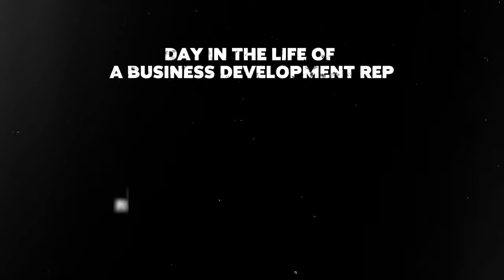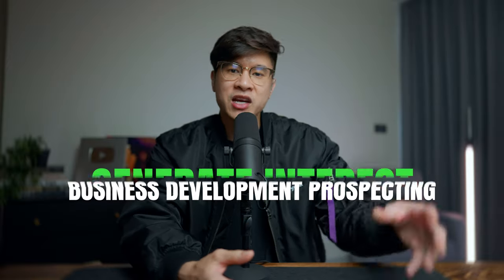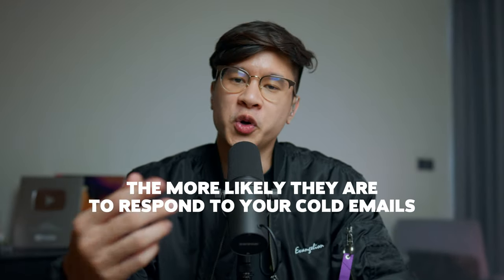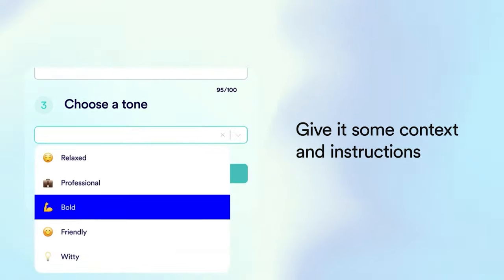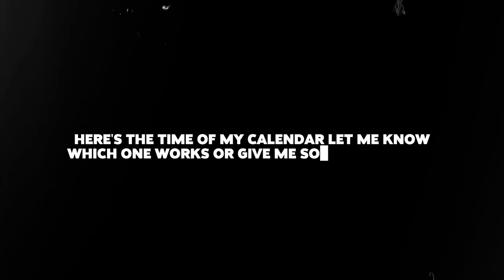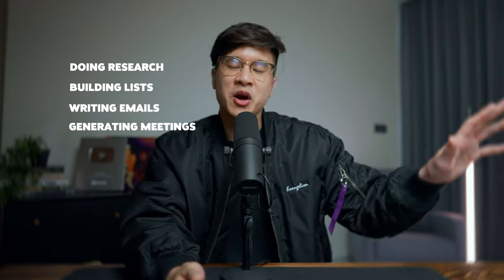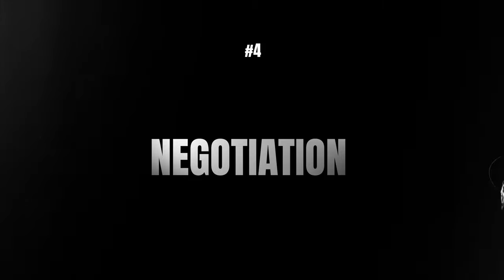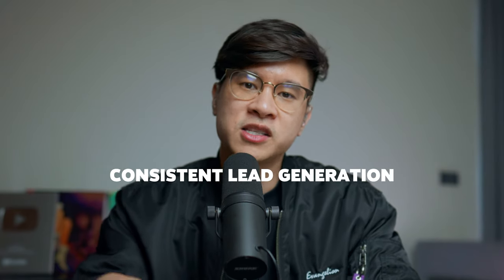Day in the Life in Business Development (BDR) in Tech Sales & SaaS Sales | B2B Sales Career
My TOP Tips for B2B Sales Business Development Representatives in Tech Sales & SaaS Sales.

Enroll in Sales Legacy the ultimate online sales masterclass or watch our free 1-hour training

0:00 Day in the Life in Business Development (BDR) in Tech Sales & SaaS Sales | B2B Sales Career
0:36 Prospecting & Lead Generation
1:32 Write Cold Emails & Linkedin Messages Using Artificial Intelligence
4:06 Generating Meetings & Qualifying Sales Calls
6:17 Pitching, Negotiations & Closing the Sale

The first part of business development is sales prospecting or B2B sales lead generation. You will give you the best sales tips to generate leads and close more deals. Then, we'll talk about writing cold emails and Linkedin Using Artificial Intelligence tools. Then, we'll discuss how to cold call and how to perfect your sales call to close more deals. Finally, we'll cover the best sales pitch, sales negotiations, sales presentaiton and closing the sale.

Patrick Dang is an international sales trainer who started his career at Oracle in Silicon Valley and quickly became one of the top performers in North America in just one year.

After gaining experience in both the enterprise and startup world, Patrick began sharing his knowledge of modern sales students worldwide.

Since then, Patrick has trained over 100,000 students across 150 countries on topics on how to start a career in sales, business development, lead generation, cold email, LinkedIn, cold calling, and sales skills.

Patrick's vision is to inspire others to pursue their dreams and provide the knowledge and tools to make those dreams a reality.